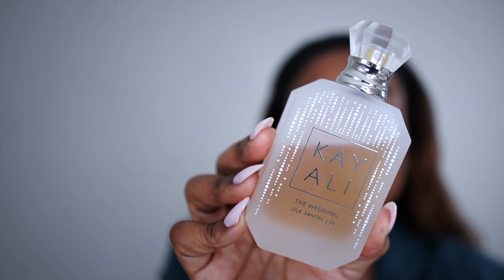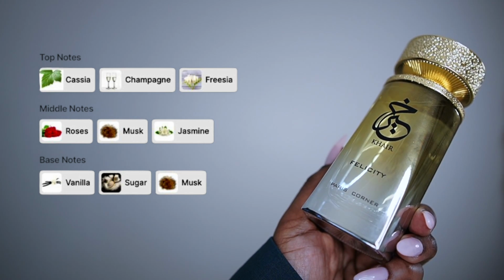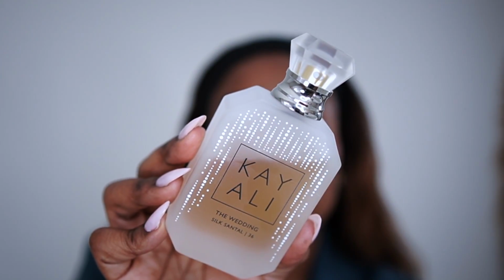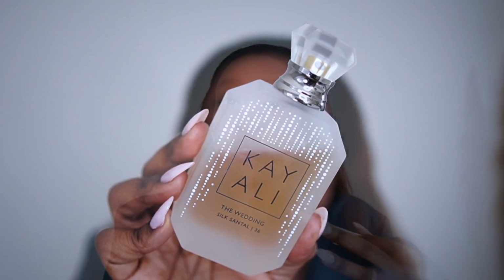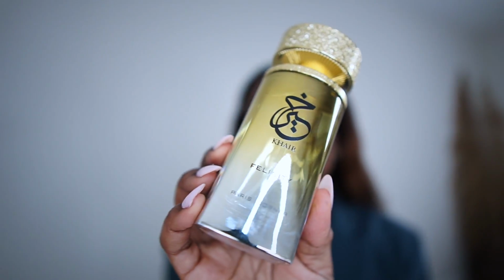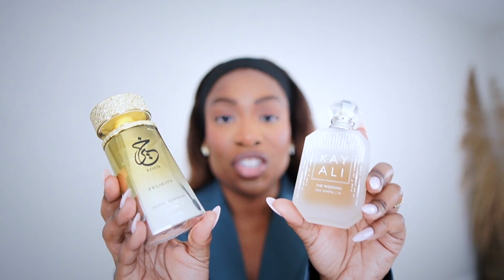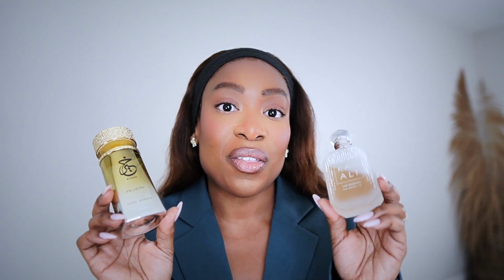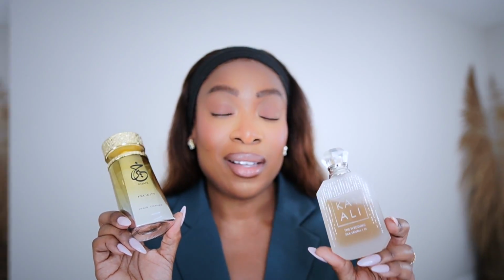*New* Paris Corner Khair Felicity|The Ultimate Dupe?| Viral Middle Eastern Perfumes | xoxo, Ker-leen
Hi friend,

In today’s video, we’re comparing two highly talked-about fragrances: Paris Corner's Khair Felicity and Kay Ali's The Wedding Silk Santal 36! Are they really a dupe for each other, or is there something unique about each one? In this video, I dive into the similarities, differences, and whether Khair Felicity can truly replicate the beauty of The Wedding Silk Santal 36.

Kay Ali The Wedding Silk Santal 36

XOXO,
Ker-Leen
Col. 3:14

or